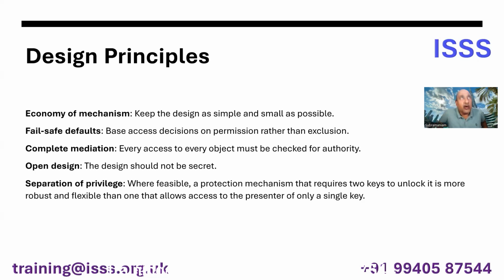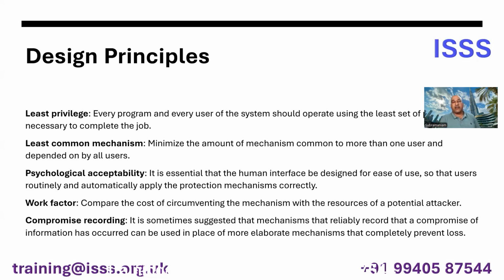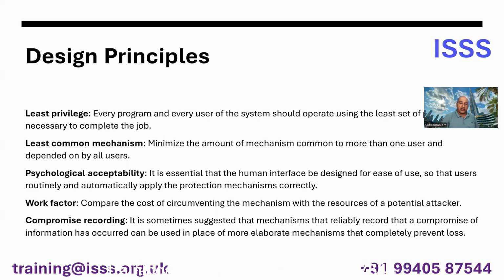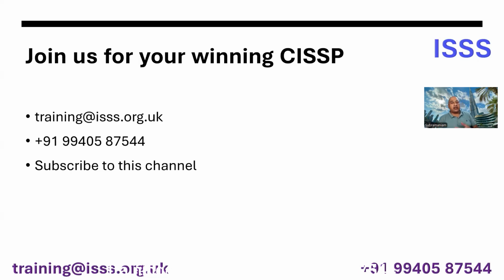CISSP Domain 3 Saltzer and Shroeder Principles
Join me as I take on the challenge of explaining the Saltzer and Schroeder Principles in just 5 minutes—let's see if I can do it! The Saltzer and Schroeder principles are fundamental to computer security, guiding the design of secure systems and protecting against various types of attacks, which is why they matter so much in today's digital landscape.

Systems are often vulnerable to attacks due to poor design or implementation, leading to security breaches and data losses. Many of these vulnerabilities stem from a lack of adherence to fundamental security principles. Common security vulnerabilities include buffer overflows, SQL injection, and cross-site scripting, all of which can be exploited by hackers to gain unauthorized access to systems. These risks are very real, and the consequences can be severe, including financial loss, reputational damage, and compromised sensitive information. Poorly designed systems can also lead to insider threats, where authorized personnel intentionally or unintentionally compromise security, highlighting the need for robust security measures.

The Saltzer and Schroeder principles provide a framework for designing secure systems, focusing on eight key principles: economy of mechanism, fail-safe defaults, complete mediation, open design, separation of privilege, least privilege, least common mechanism, and psychological acceptability. Each principle plays a crucial role in ensuring the security and integrity of systems, and understanding them is essential for developing robust security measures. Economy of mechanism, for instance, emphasizes simplicity in design, reducing the attack surface and making it easier to identify and fix vulnerabilities. Fail-safe defaults ensure that systems default to a secure state, minimizing the risk of accidental security breaches. Complete mediation and open design provide transparency and accountability, making it harder for attackers to hide malicious activities.

By applying the Saltzer and Schroeder principles, developers can create more secure systems, reducing the risk of attacks and protecting sensitive information. A key insight from applying these principles is that security is not just about technology, but also about people and processes, reinforcing the importance of a holistic approach to security design. This understanding can lead to stronger security measures and better protection of systems. Effective application of these principles can also lead to a significant reduction in the number of successful attacks, resulting in cost savings and improved reputation. Furthermore, the principles can help organizations comply with regulatory requirements, avoiding costly fines and penalties.

The Saltzer and Schroeder principles offer valuable guidance for security professionals, helping them design and implement secure systems that protect against various types of attacks. In conclusion, the principles are essential for creating robust security measures and protecting systems from attacks, and their importance cannot be overstated.

If you've made it this far, thanks for watching, and I'd love to hear your thoughts on the Saltzer and Schroeder principles – be sure to leave a comment below, and don't forget to check out my other videos on security best practices for more tips and insights on staying safe online.